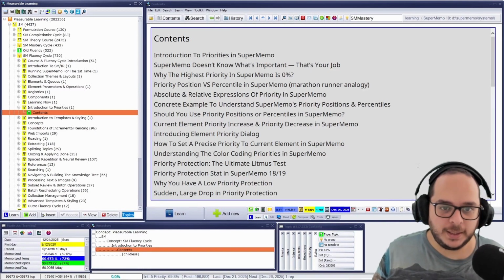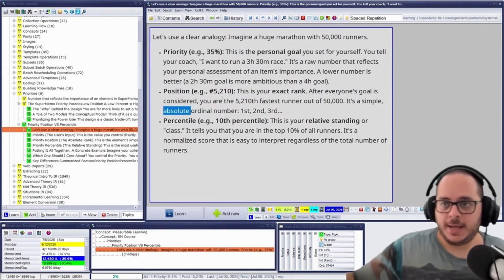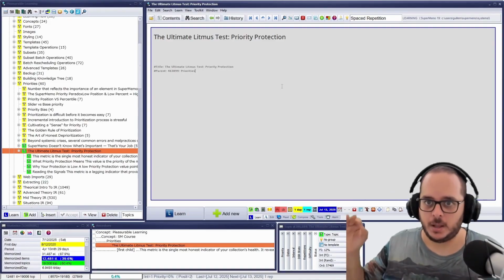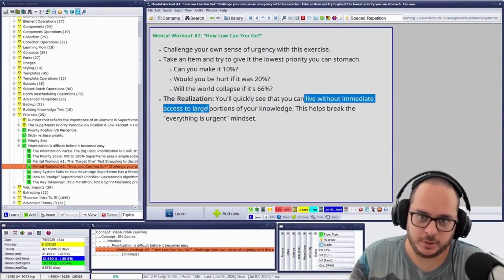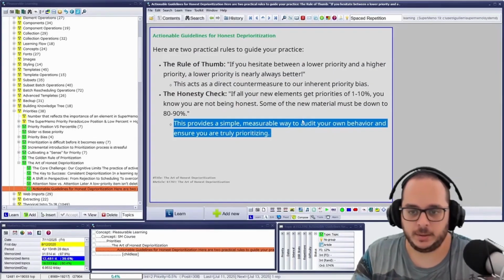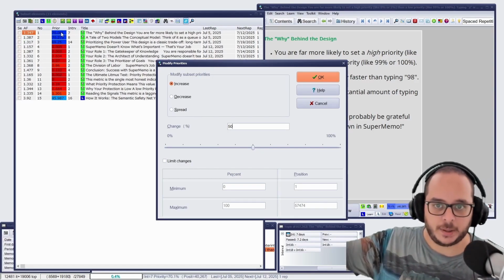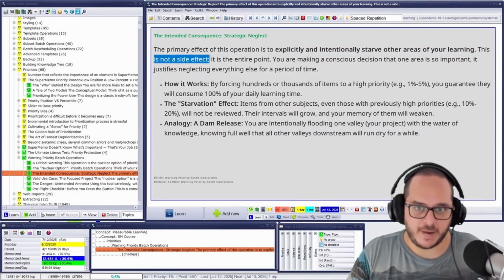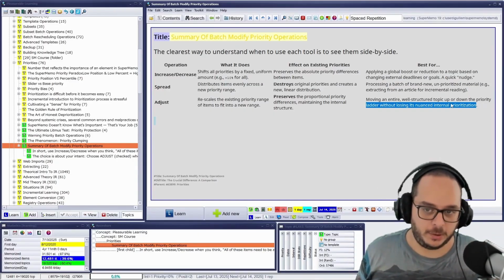10 | Fluency | Introduction to Priorities | Pleasurable Guide to SuperMemo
CHAPTERS
0:00:00 Section Contents
0:04:24 Introduction To Priorities
0:08:38 SM Doesn’t Know What’s Important — That’s Your Job
0:17:39 Why The Highest Priority Is 0%?
0:24:47 Priority Position VS Percentile  (marathon runner analogy)
0:30:57 Absolute & Relative Expressions Of Priority
0:34:34 Concrete Example To Understand SM's Priority Positions & Percentiles
0:36:12 Should You Use Priority Positions or Percentiles?
0:38:50 Current Element Priority Increase & Priority Decrease
0:42:38 Introducing Element Priority Dialog
0:46:58 How To Set A Precise Priority To Current Element
0:49:38 Understanding The Color Coding Priorities
0:55:49 Priority Protection: The Ultimate Litmus Test
1:01:14 Priority Protection Stat SM18/19
1:07:22 Why You Have A Low Priority Protection
1:10:15 Sudden, Large Drop in Priority Protection
1:14:30 Chronically Low Priority Protection
1:16:11 The Golden Rule of Prioritization
1:17:50 Priority Bias in Incremental Reading
1:25:30 Prioritization is Difficult Before it Becomes Easy
1:27:25 Priority Scale is 0 to 100%
1:28:08 ‘Forget One Test’ Mental Workout To Manage Priorities
1:29:17 ‘How Low Can You Go?’ Mental Workout To Manage Priorities
1:31:18 Use Priority Stats To Your Advantage
1:32:40 How to Nudge SM Priorities
1:34:12 Learning Prioritization is a Marathon, Not a Sprint
1:35:18 Incremental Introduction to Prioritization Process is Stressful
1:39:24 Cultivating a "Sense" For Priority
1:49:07 Consistent Honest Deprioritization is The Key To Success
1:53:30 From Rejection To Scheduling
1:55:35 Attention Now, Attention Later
1:57:38 Actionable Guidelines For Honest Deprioritization
2:03:55 Indiscriminate Mass Up-Prioritization (Common Pitfalls and Malpractice)
2:07:50 Priority Inflation Effect in IR
2:16:21 You Need To Overcome SM Priority Malpractices, Not Avoid Them
2:17:36 Introducing Priority Zones in Incremental Reading
2:20:45 Shifting Models With More Priority Zones As The Collection Grows
2:22:14 Adding Priority Zones Incrementally
2:24:33 Splitting Priority Zones Models Incrementally
2:26:15 Non-linear Thresholds Between Priority Zones
2:29:26 Priority Batch Increase
2:35:44 Priority Batch Decrease
2:43:11 Spread Priority Batch Operation
2:47:42 Browser Order is Crucial When Spreading Priorities
2:51:26 Adjust Priorities Batch Operation
2:58:03 Priority Batch Operations Warning
2:59:45 Strategic Neglect Due Priority Batch Operations
3:04:18 Valid Use Cases For Priority Batch Operations
3:09:39 Long-Term Consequences Of Priority Batch Operations
3:13:38 Priority Clumping
3:23:16 How To Solve The Priority Clumping
3:25:16 Summary Of Batch Modify Priority Operations